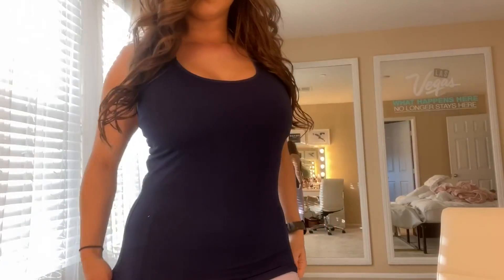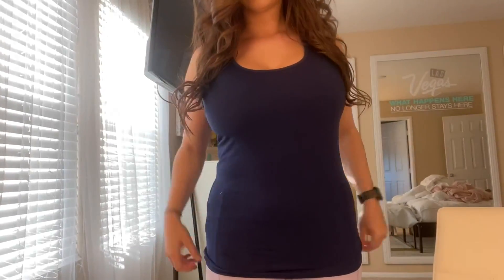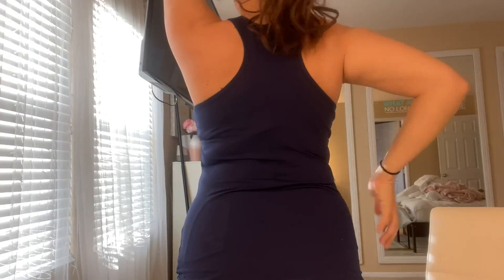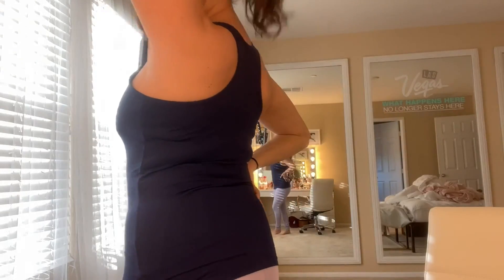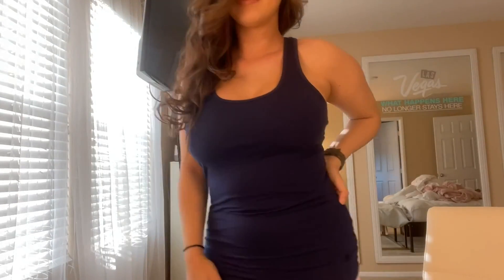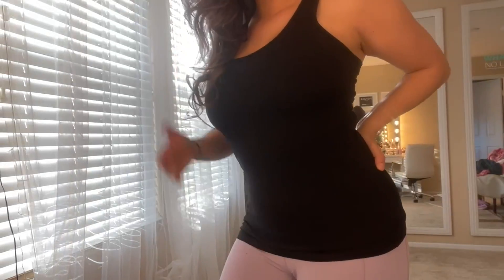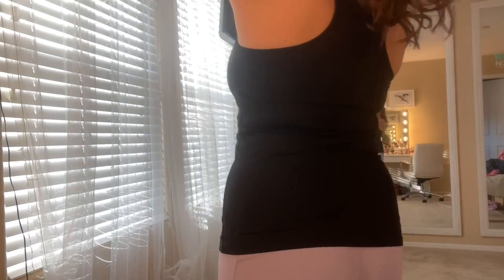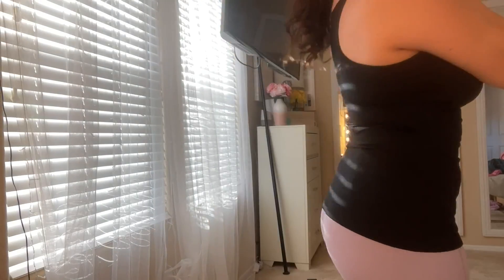V FOR CITY Tank Top with Shelf Bra Racerback